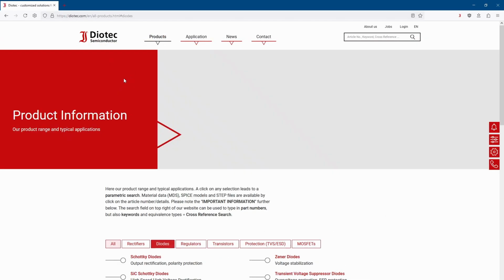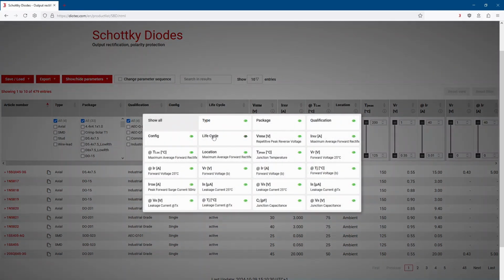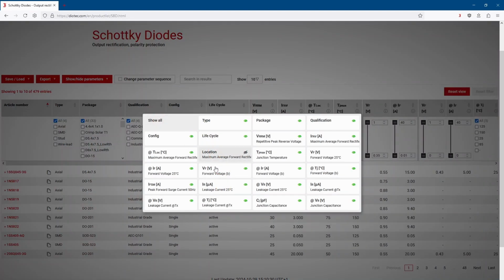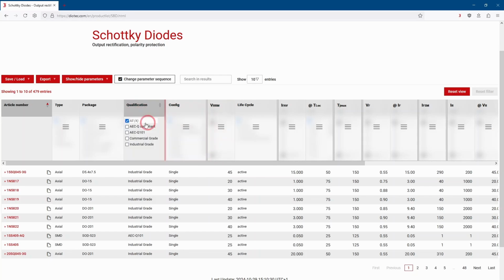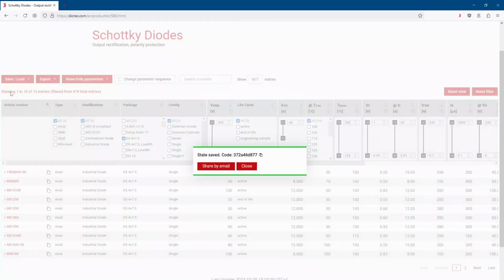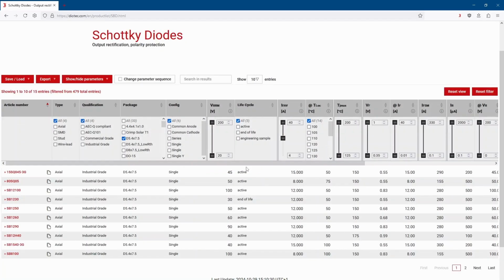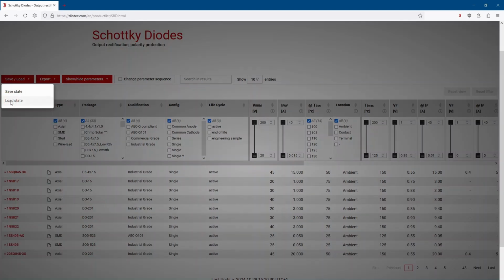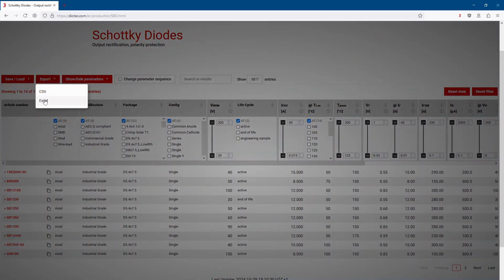Parametric Search Part 2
Video tutorial "How to use the parametric search" on our - Part 2